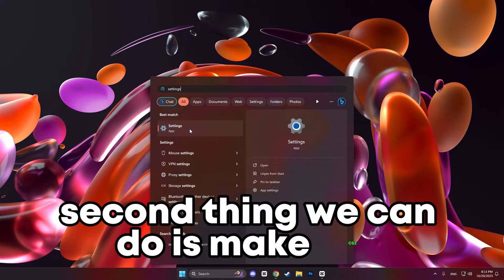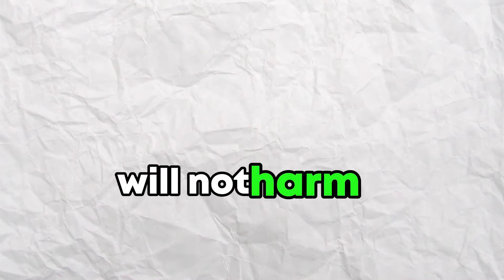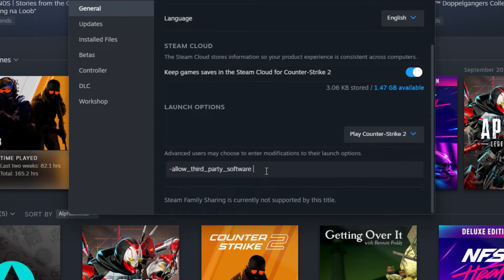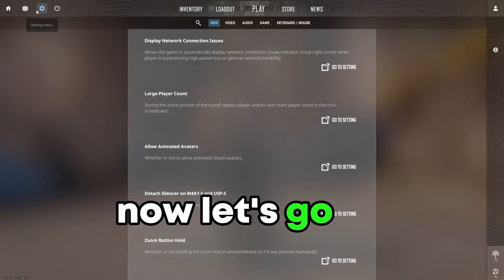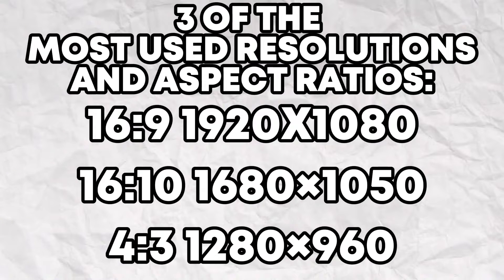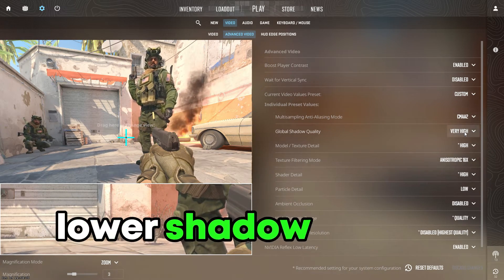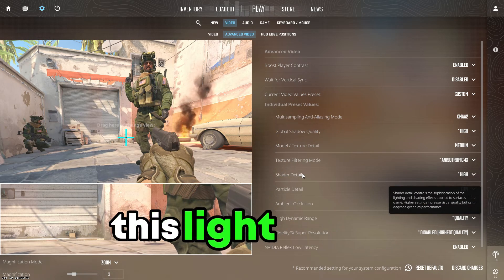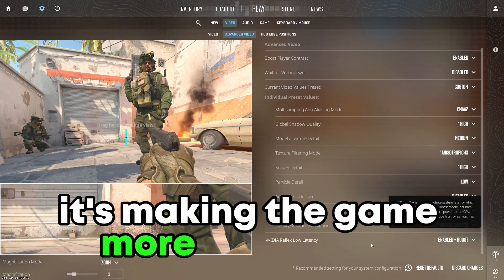THE BEST CS2 SETTINGS [FPS BOOST IN CS2 AND LOWER INPUT LAG]